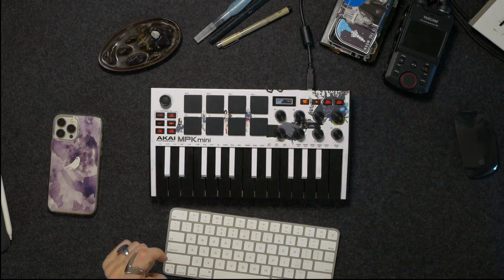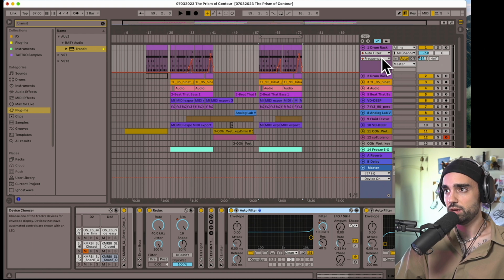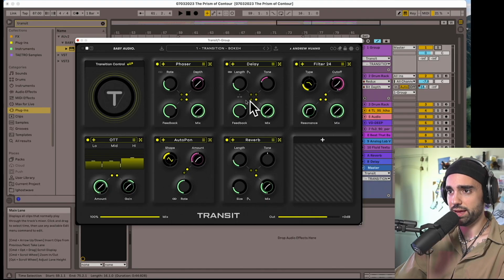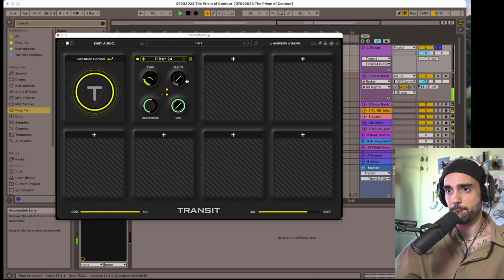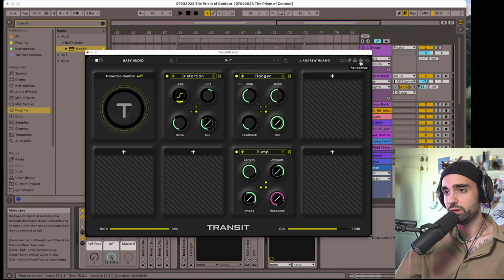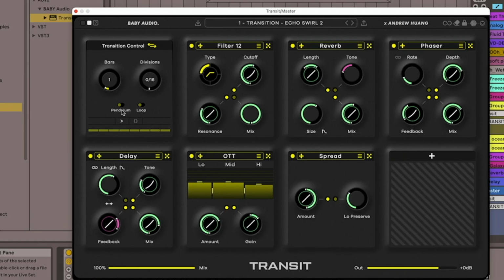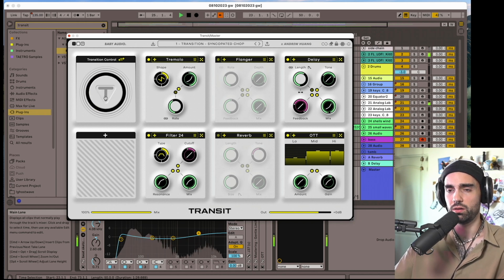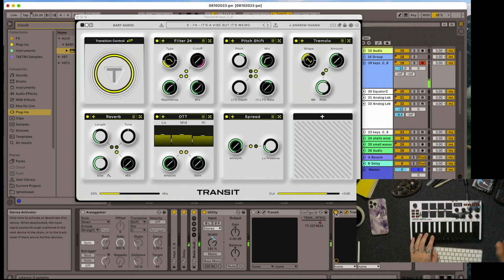the stage of music production most beginners skip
​ @andrewhuang  made a plug-in! here's how I'm using the TRANSIT Plug-in in Ableton Live for performance and production

0:00 Intro
0:46 What does Transit do?
2:44 Trying Presets
3:51 Building An Effects Chain
7:36 Trigger Timed Transition Control
9:05 Using Transit in a Beat
10:28 Using Transit for Sound Design
11:10 Outro